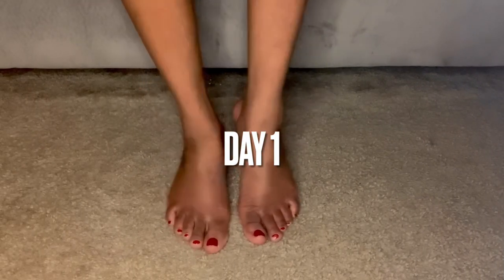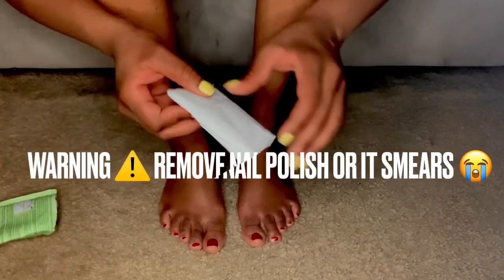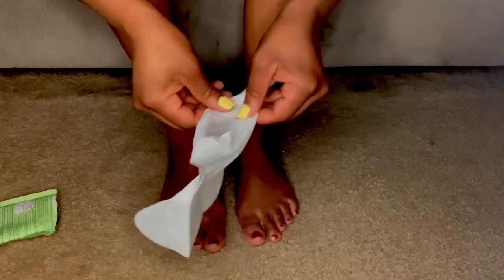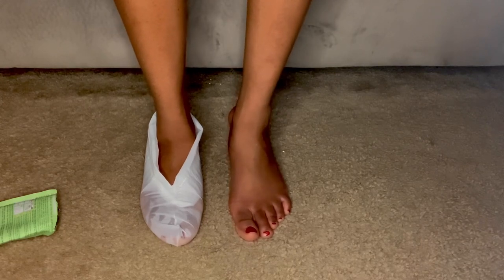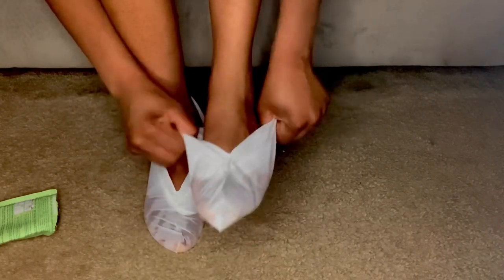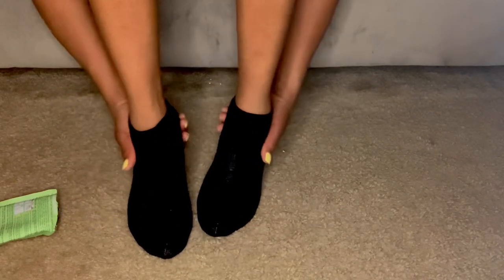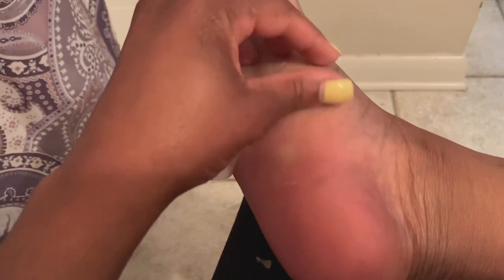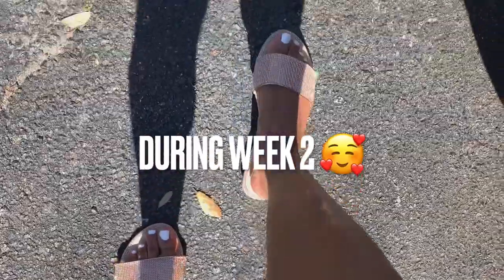I TRIED A FOOT PEEL MASK | FOOT CARE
I love using this foot peeling mask. The first time that I tried it, I went into it will little to no expectations. We see these type of products on the shelves and even online only to be disappointed with the results. It was so inexpensive so I decided, why not? The first and this time, It took about a span of two weeks for the peeling to completely finish. It was a bit difficult to remove around the balls of my feet so I let it be. During the two weeks, I went to the beach and once my trip was over, all of the peeling on my feet was gone and smooth! Idk if it was the beach sand or the salty ocean water that helped me out! lol anyway, enjoy!